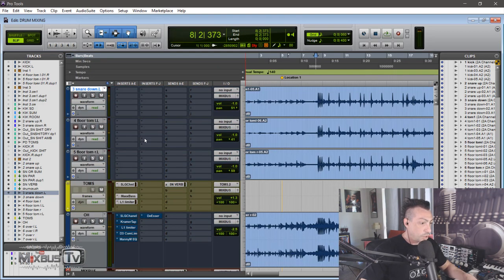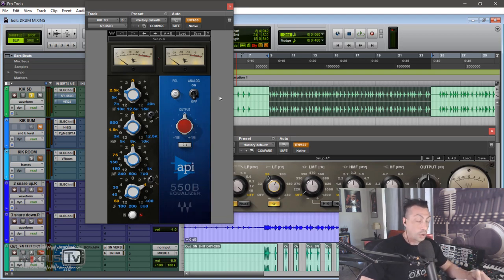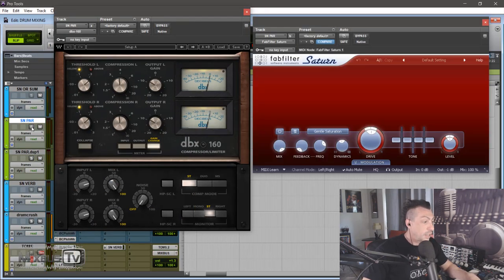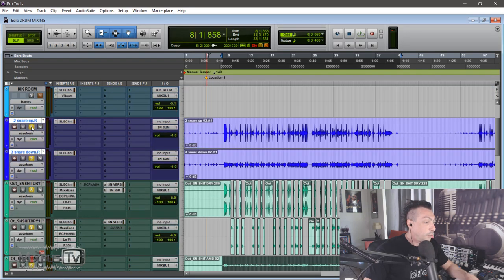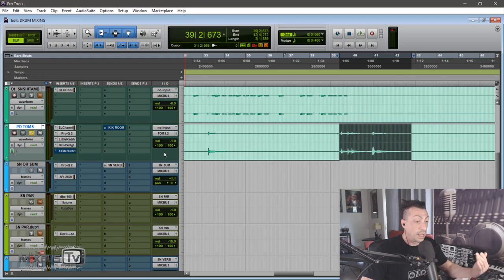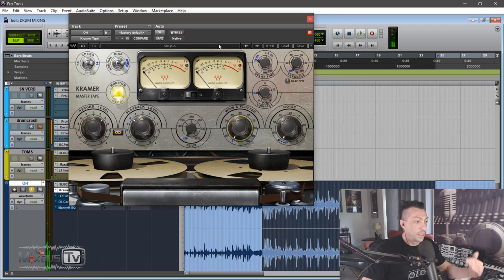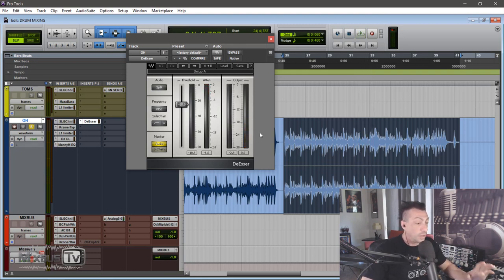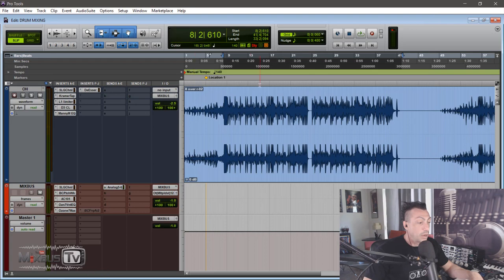Make You Acoustic Drums to Sound MASSIVE - Industrial Rock